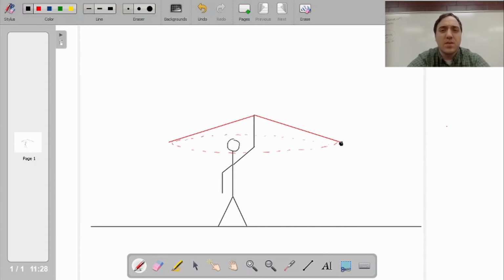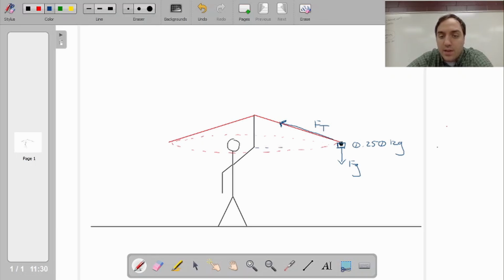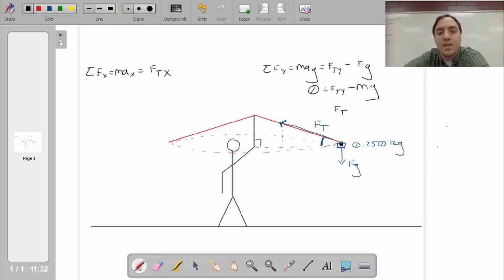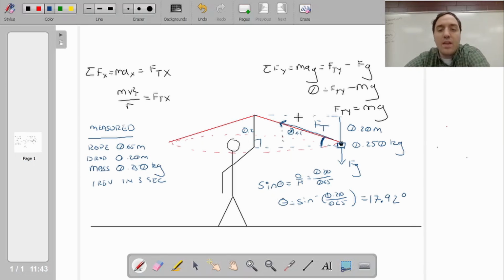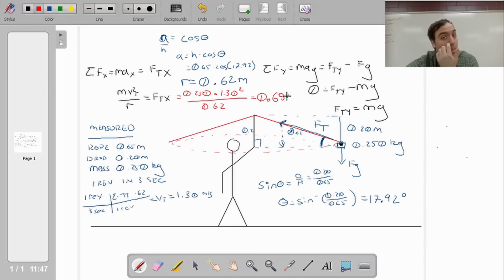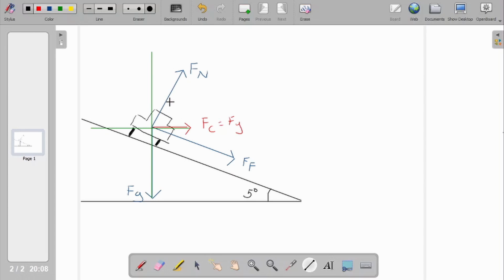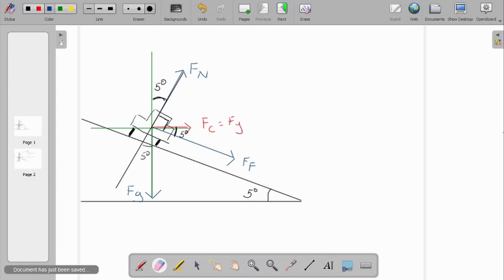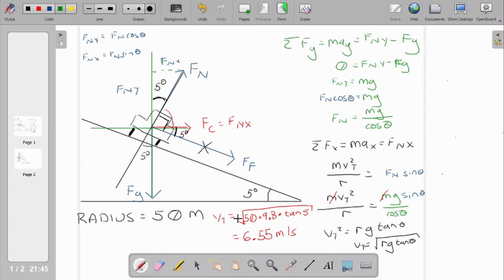5.03 Circular Motion 3: Banked and Inclined Circles